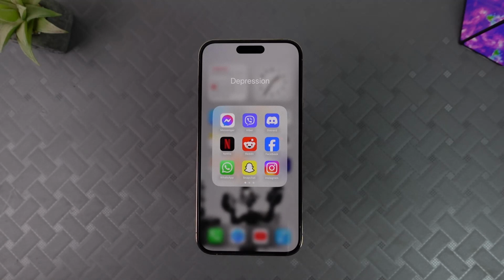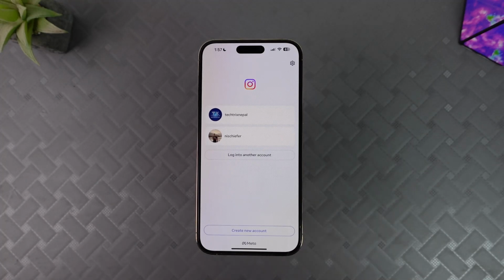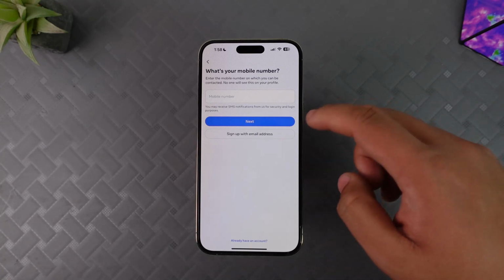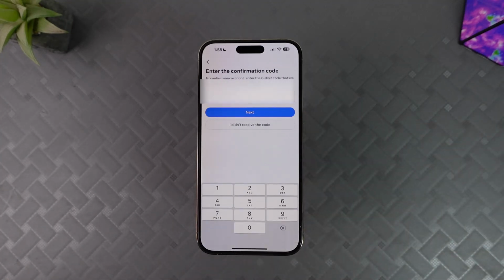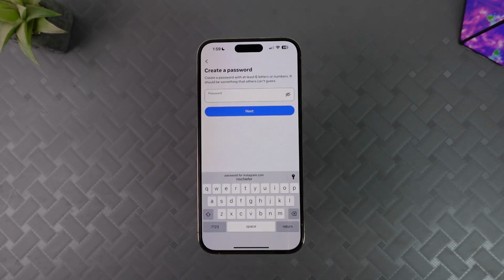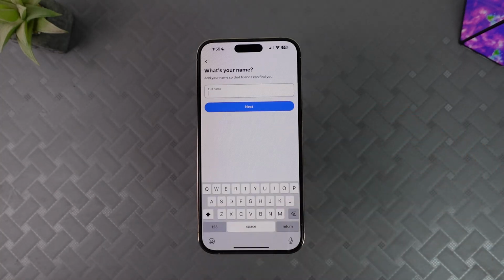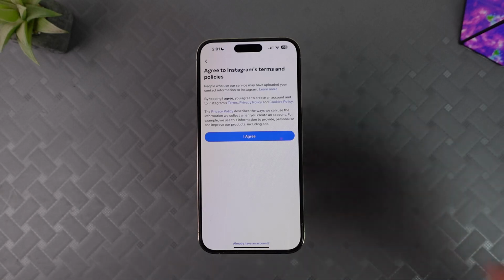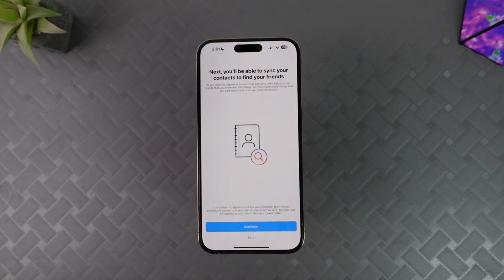How to sign up Instagram in 2024!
This video guides you in an easy step-by-step process to sign up Instagram in 2024

Chapters / Timestamps
0:00 Intro
0:09 Explanation
2:00 Conclusion